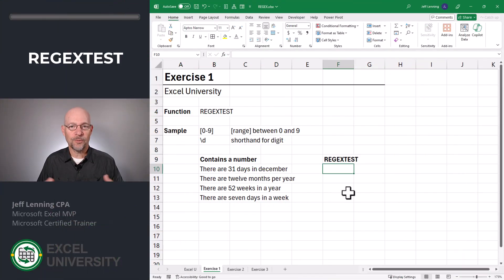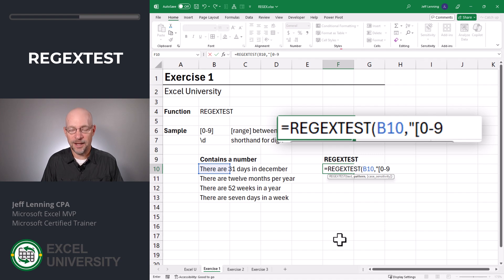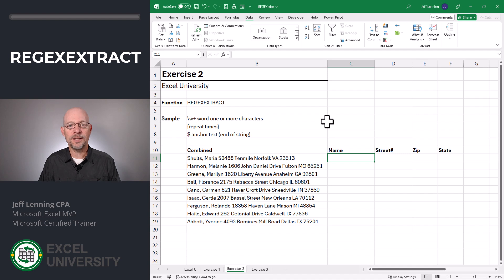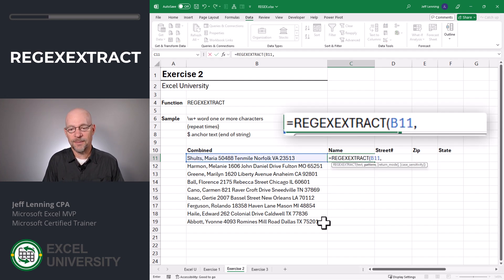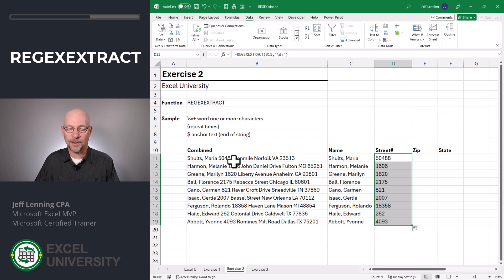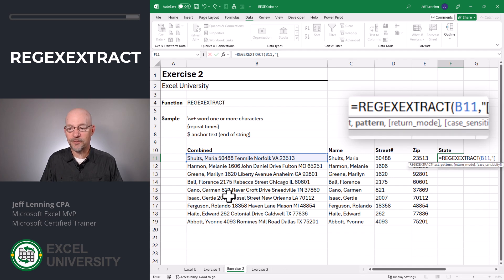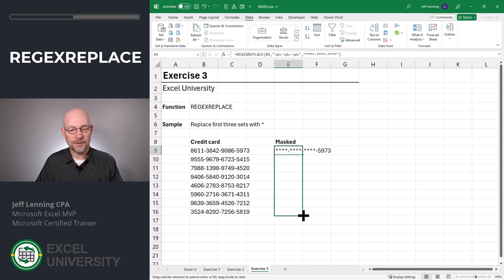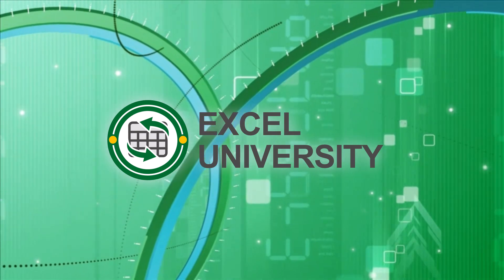REGEX Functions in Excel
This video provides an intro to the following regex (regular expressions) Excel functions:
 - REGEXTEST
 - REGEXEXTRACT
 - REGEXREPLACE
NOTE: these functions are not available in all Excel versions.

Chapters in this video:
00:00 - Introduction
00:18 - Exercise 1
01:57 - Exercise 2
04:50 - Exercise 3

🚀 Unlock hidden Excel tricks and hacks, and become a time-saving Excel pro Say goodbye to late nights and spreadsheet struggles!